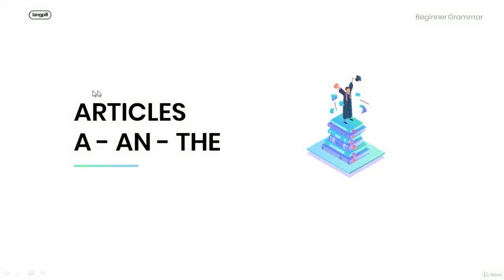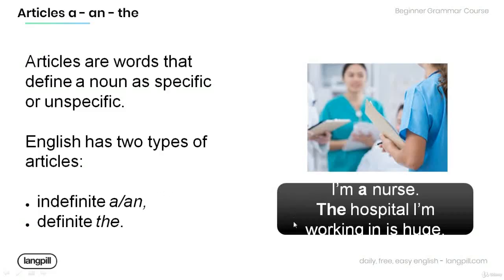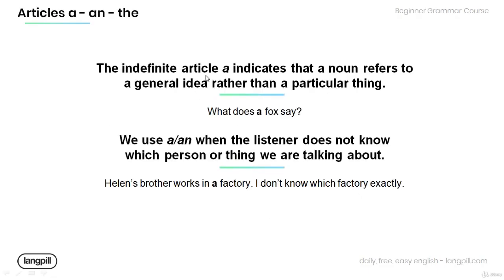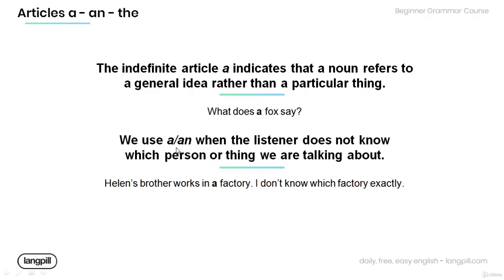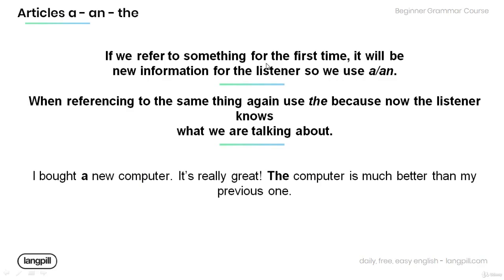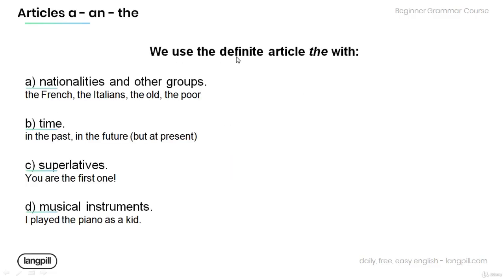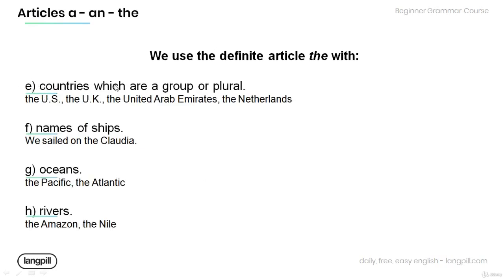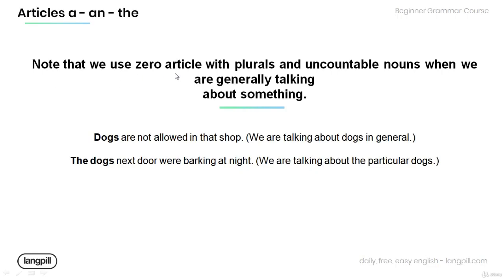5 1 1 A An The Introduction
5. Articles  A - An - The  Beginner